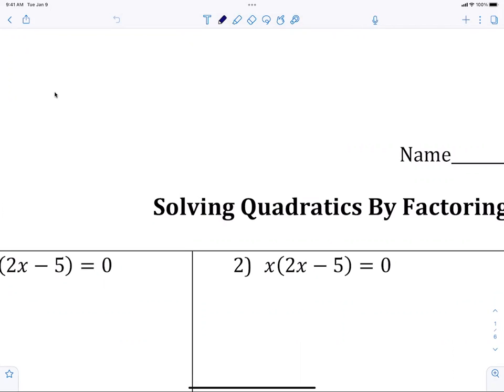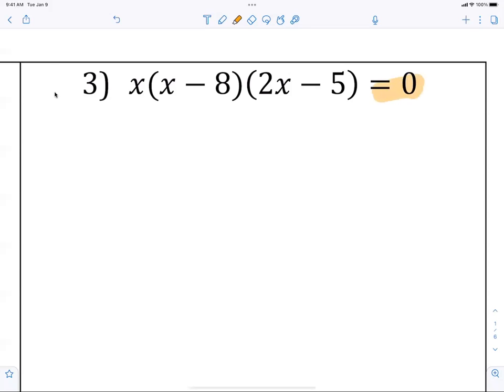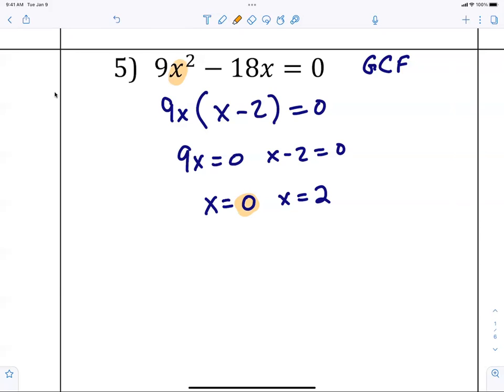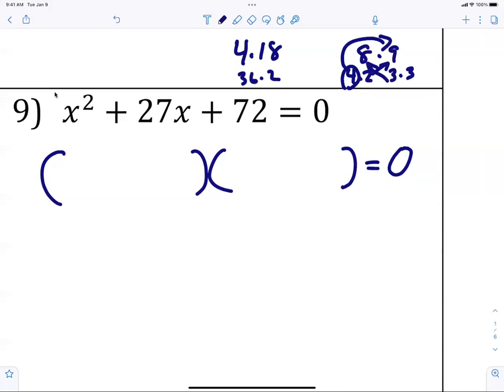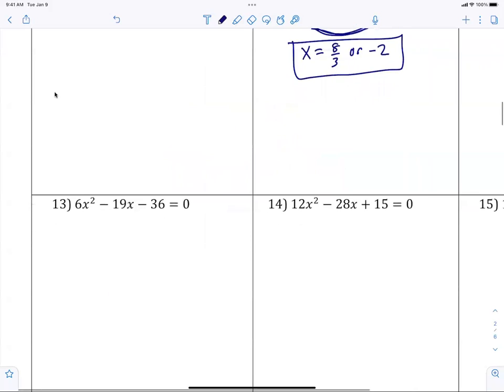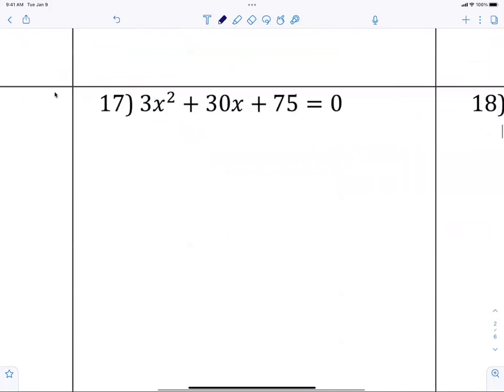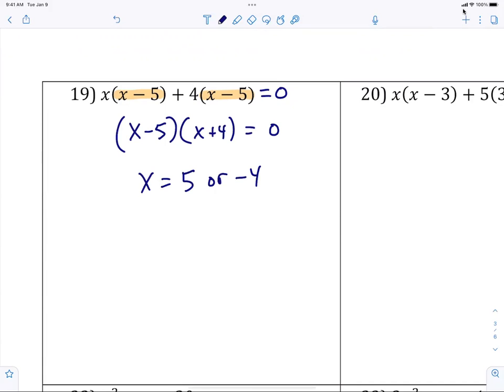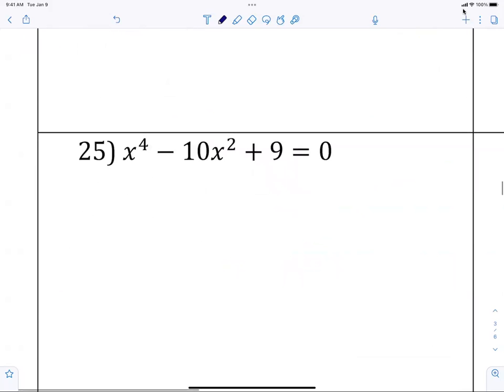Solving quadratics part 1